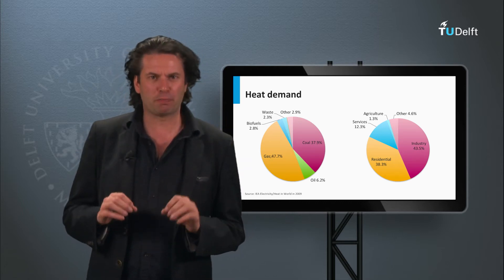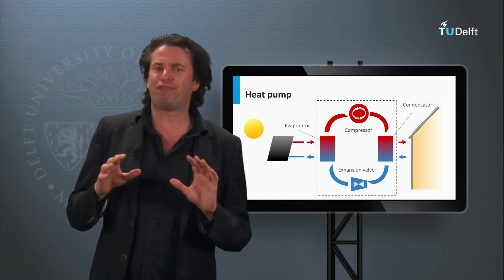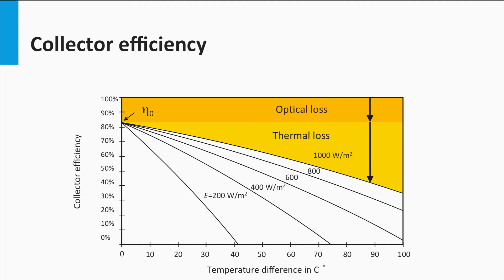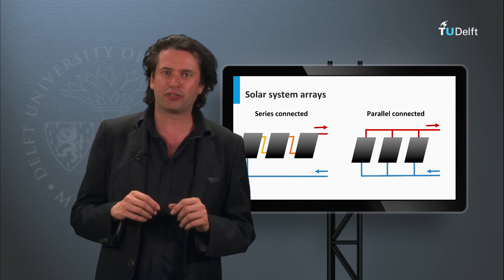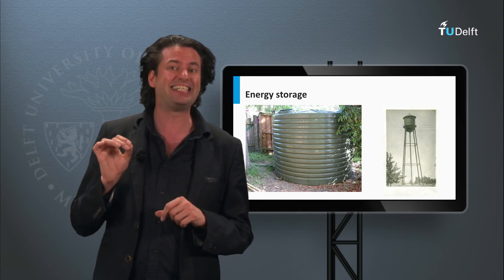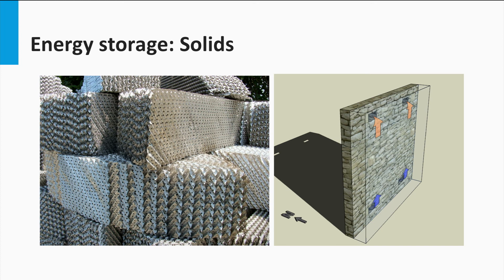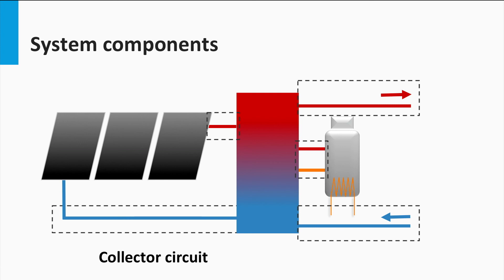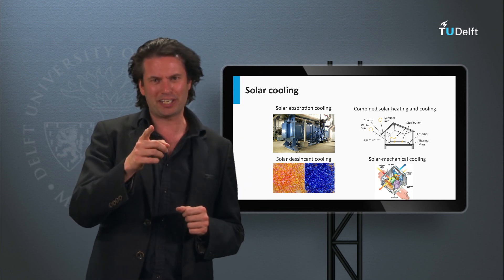6.2.2 Solar Thermal Energy II - Solar Thermal Heating